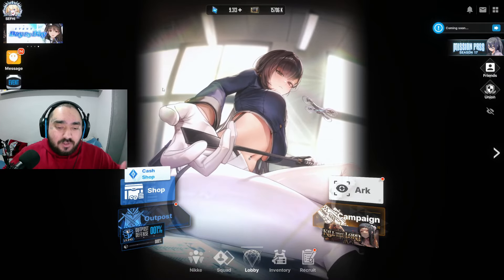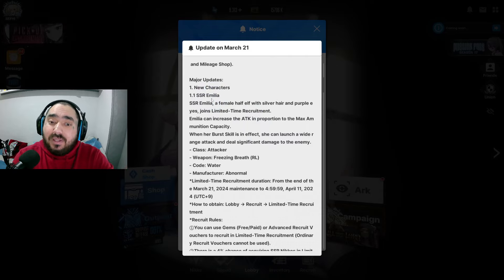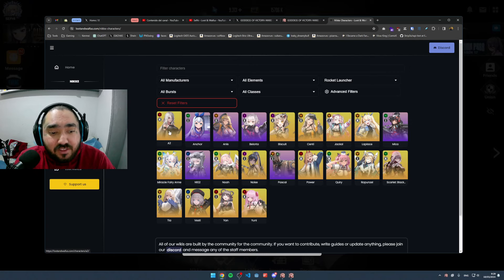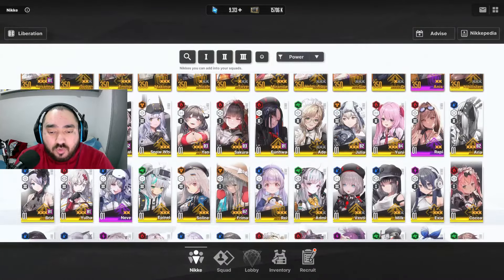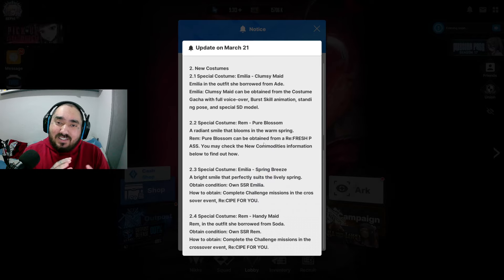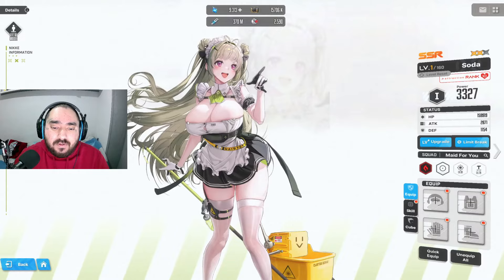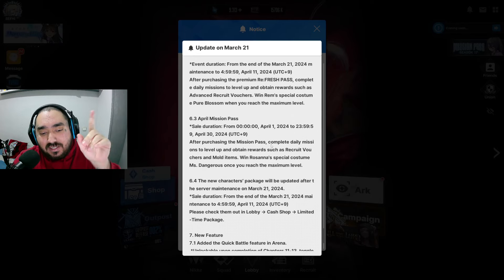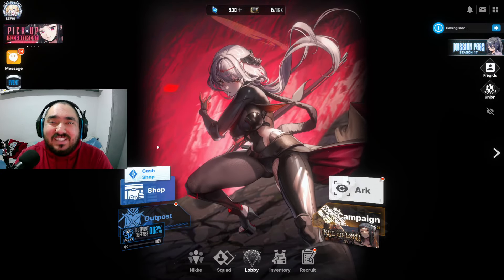NIKKE Just Announced What?